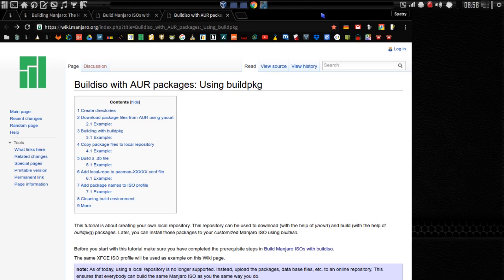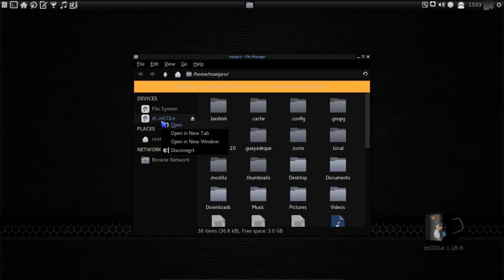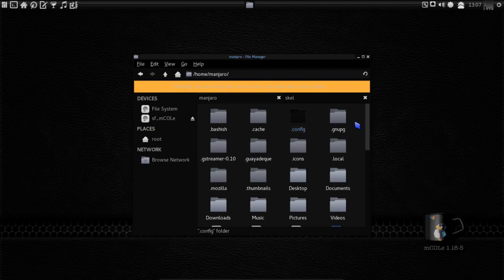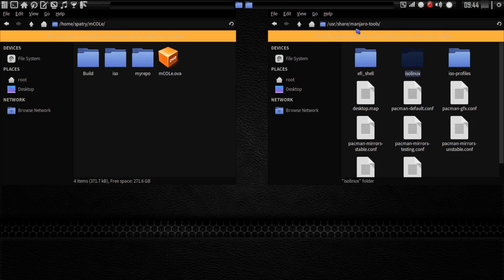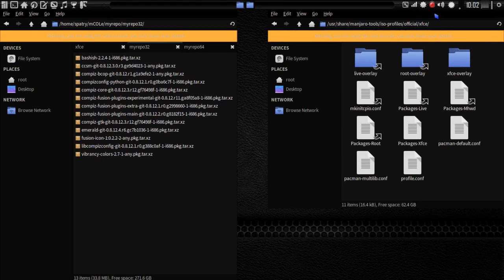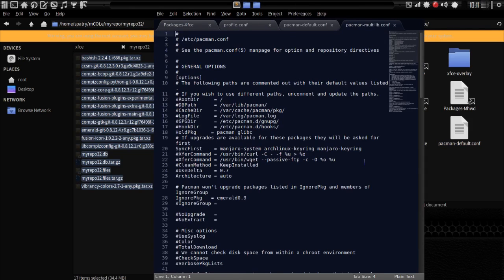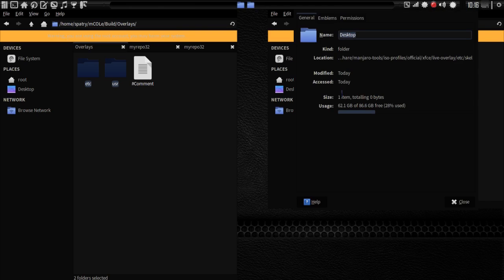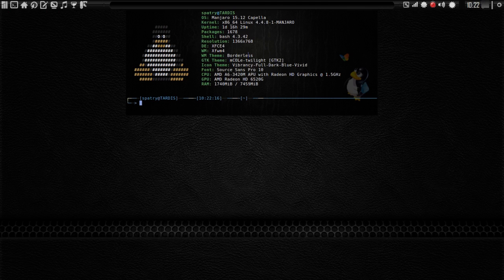Building Manjaro: The Making of mCOLe 1-16.5.2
SUPPORT QUESTIONS ANSWERED ON MY FORUM ONLY.